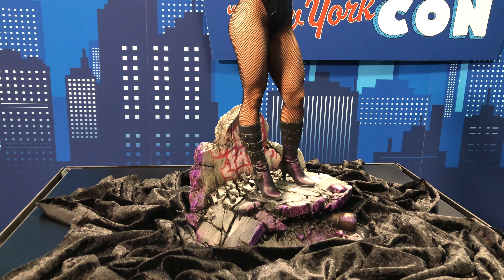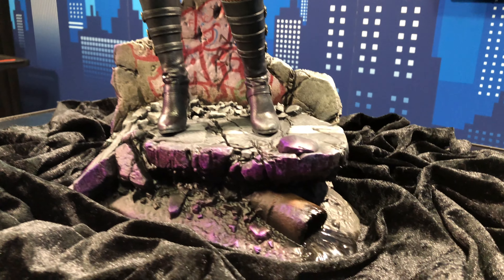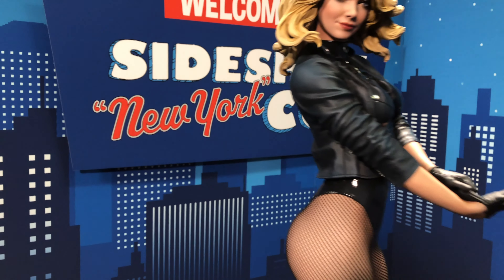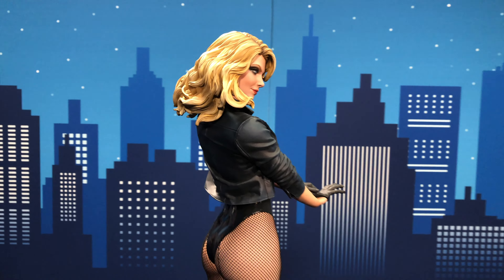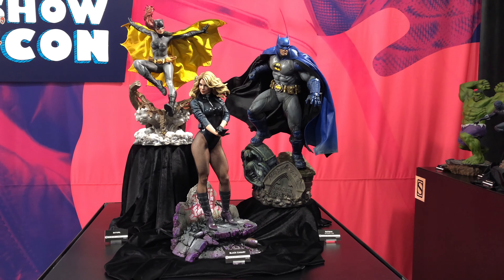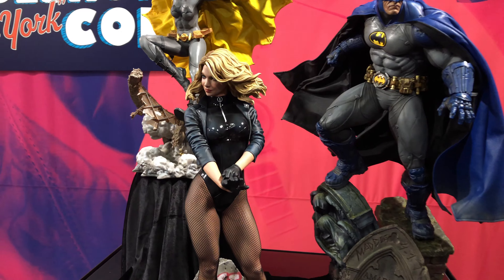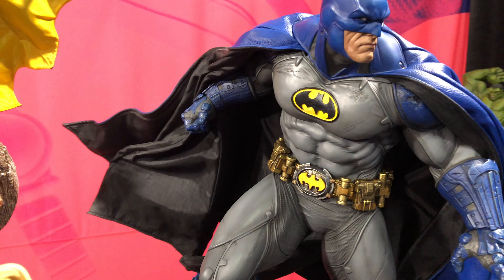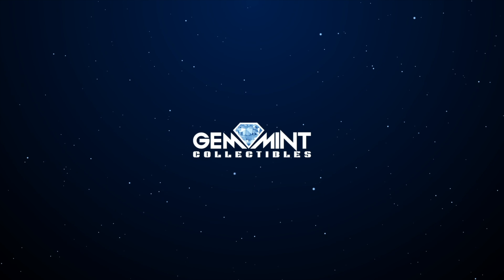BLACK CANARY Statue Reveal! | Sideshow "New York" Con 2020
A new DC Hero joins the Sideshow 1/4 line! The one and only: BLACK CANARY!

2301 N Zaragoza Rd Suite 103 Box 2